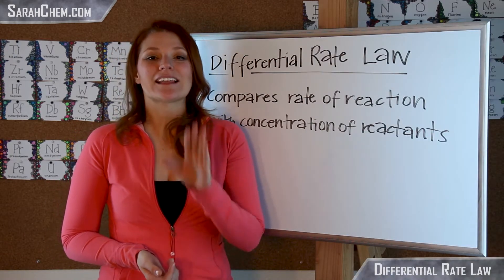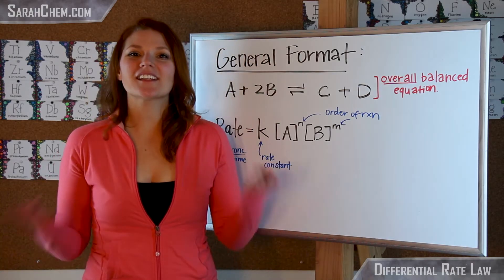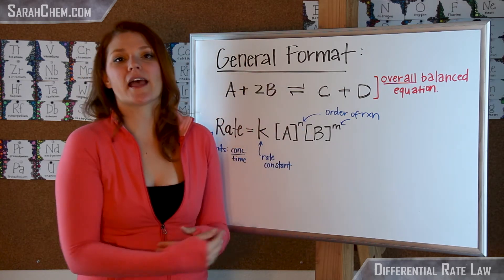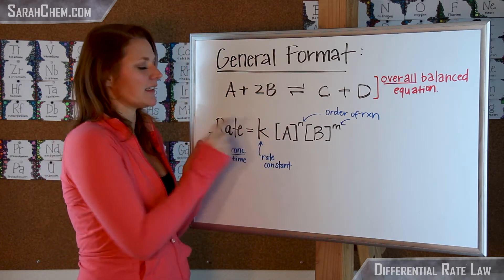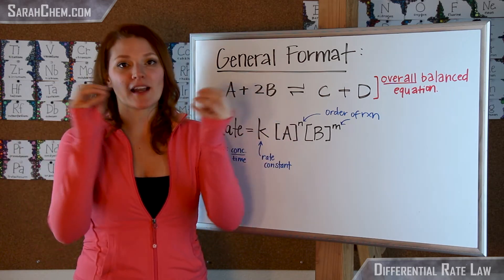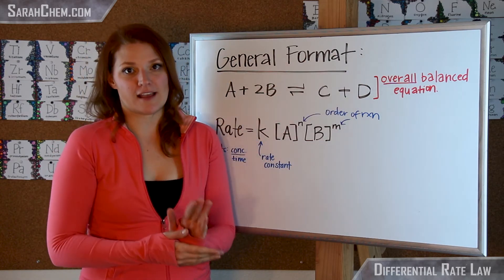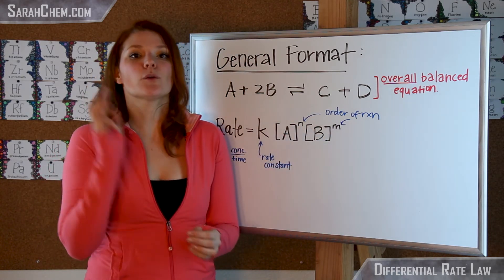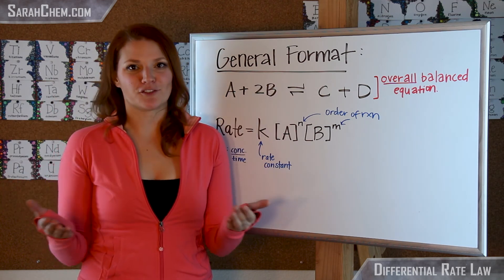Differential Rate Law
This video goes over some basic features of the differential rate law presented in the kinetics section of general chemistry.  Here is a link to a video that gives a quick method for determining the units for the rate constant k